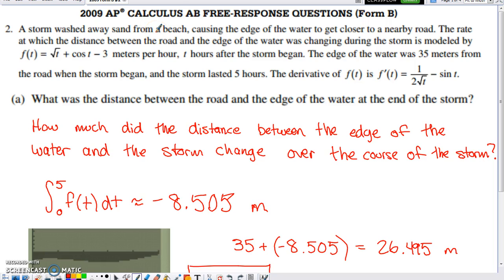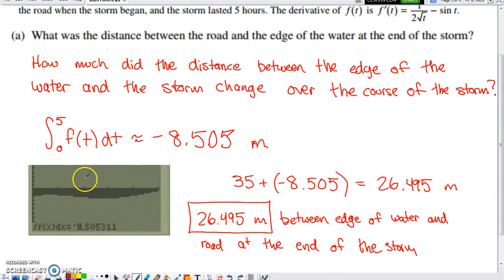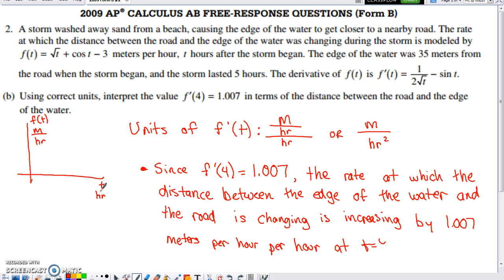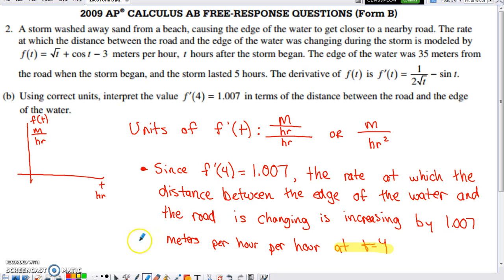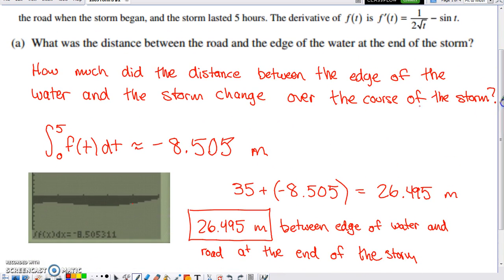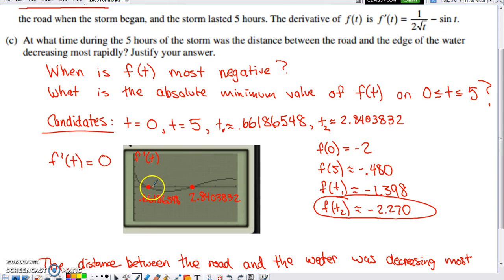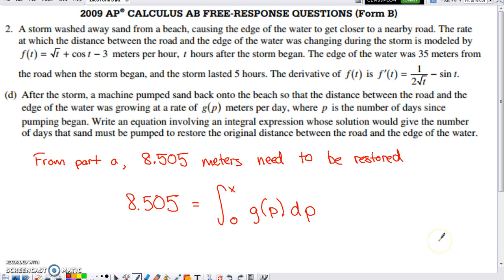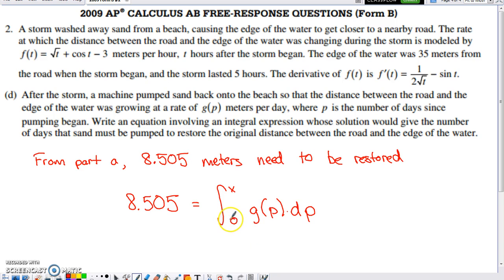2009 Form B AB & BC FRQ #2